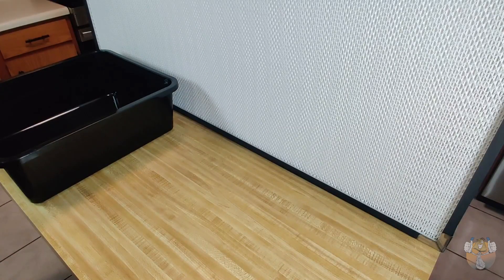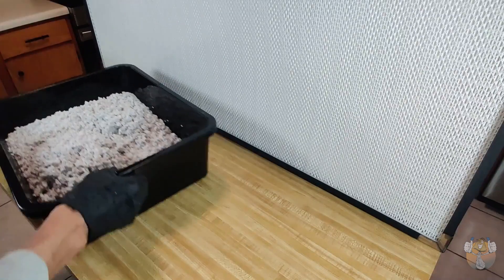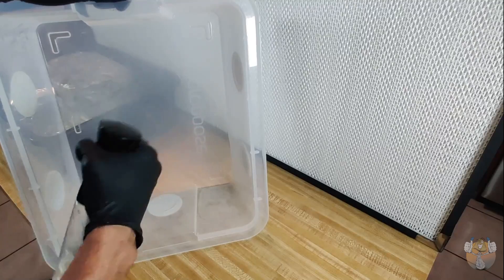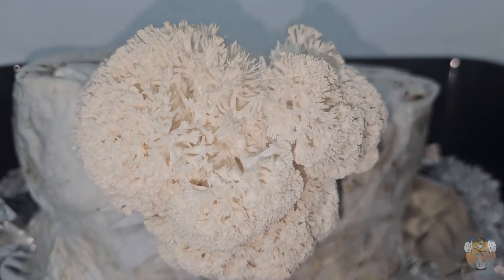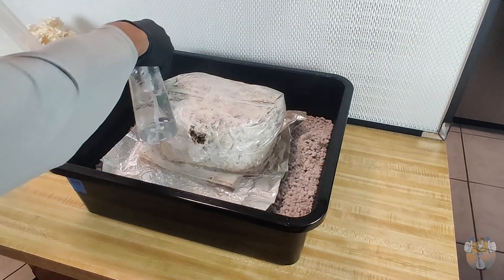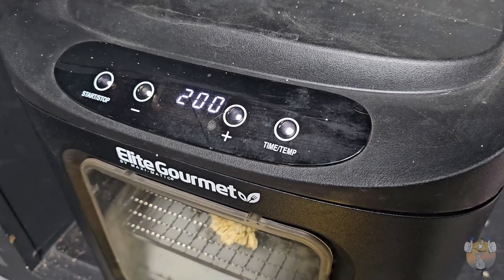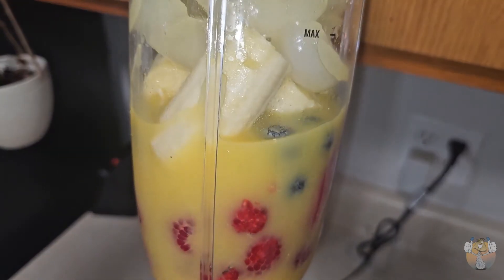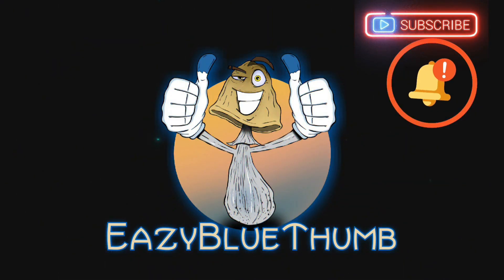Lions Mane Grow! From Fruit to Smoothie! Microppose Monotub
Shroomies come vibe with ya boy while I document my very first attempt at fruiting Lions Mane. We have a fruiting block already prepared so all we need to do is introduce fruiting conditions.

We will be using the new Microppose Monotub for this grow.

New Amazon Storefront

Elite Gourmet Programmable Food Dehydrator 6 Stainless Steel Trays
(NO NEED TO CUT YOUR MUSHROOMS!)

Electric Herb Grinder Compact Size, Easy On/Off,

Coco Bliss Coco Coir - Compressed  (650 Grams, 10 Bricks)

Mushroom Growing Still Air Box-Pop up Mushroom Grow Tent

4 Pack of Torch Lighter, Jet Flame, Butane Gas, Mini Refillable

Ultra Fine Plastic Water Mist Sprayer

64 Pieces Synthetic Filter Paper Stickers Filter Disc and 100 Pieces Rubber Stopper Injection Ports (13.2mm Diameter)

Medical Tape Paper (micropore)- 1”x10 Yards Box of 12 Rolls

Scalpel Sterile Blades with #3#4 Scalpel Knife Handle & Storage Box

AC Infinity 6.6” Stainless Steel Curved Pruning Shear

AC Infinity SUNCORE S3, Waterproof Seedling Heat Mat 10" x 20.75"

AC Infinity SUNCORE T3, Seedling Mat with Digital Thermostat and Heat Controller 10” x 20.75”

AC Infinity Advance Grow System 2x2 WiFi

1000ml Glass Round Media Storage Bottles

Ball Half Gallon Wide Mouth Canning Jars (6 Count)

Agar Agar Powder, 1lb | Vegan

EZ BioResearch Petri Dish with Lid, 100 mm/15 mm, Sterile, 25/Pack

[100 Packets] Silica Gel Packets Silica Gel Desiccant

INKBIRD ITC-308 Digital Temperature Controller 2-Stage Outlet

Stainless Steel Cooling Racks 2pc

Magnetic Hot Plate Stirrer

8 Quarts Premium Perlite - Coarse and Chunky

Isopropyl Alcohol 70% (1 Gallon)

FoodSaver Space Saving Vacuum Sealer

15 Counts Large Turkey Bags, Oven Bags for Cooking

Ball Wide Mouth Storage Lid Leakproof 6 pk (2)

Cottontip Applicator Sterile 6" - Box of 200

Upgrade Office Supply UPG23732PK2 Rubber Bands, Size #32 (3" x 1/8"), 4 oz. Bags (2 Pack),

50 Pack Plastic Petri Dishes with Lids,90 x 15mm Sterile Plastic Petri Dishes

Plastic Test Tube Rack for 15/18 mm Tubes, Hole Diameter is 18.7mm, Holds 50, Detachable, Karter Scientific 208U7 (Pack of 10)

Organic Light Dried Malt Extract 1 Lb

200Pcs Plastic Test Tubes with Screw Cap, 5ml Small Plastic Vials Centrifuge Test Tube

4-Tier Stackable Cooling Racks for Baking, 100% Stainless Steel Wire Rack

500ml Glass Round Media Storage Bottles with GL45 Screw Cap (Pack of 2)

Stainless Steel Table, 24 x 60

FIFINE XLR/USB Mic Kit with Boom Arm Stand

FIFINE Gaming Audio Mixer XLR Microphone Interface

2-Pack Premium Laptop PC Monitor Stand

Scalpel Handle Ribbed Grip (No. 4)

Spider Farmer 3-in-1 6L Humidifier

AmScope B120C Compound Microscope